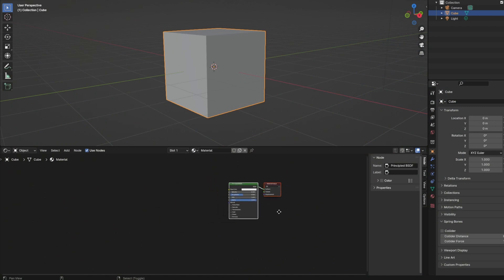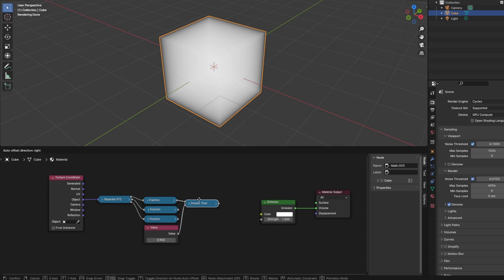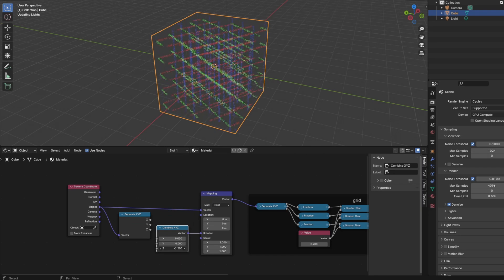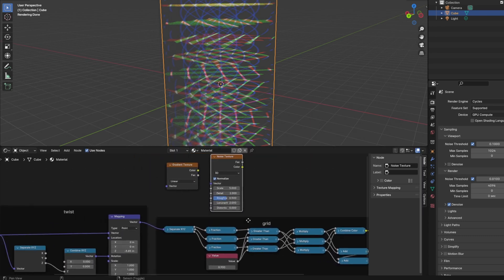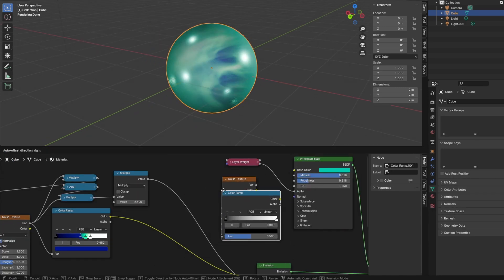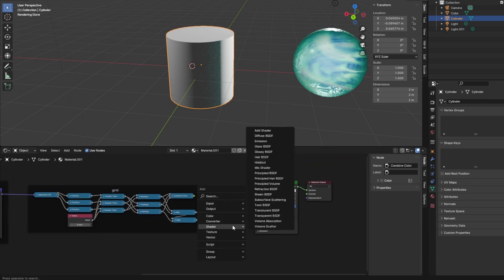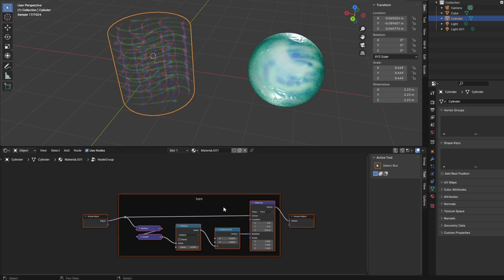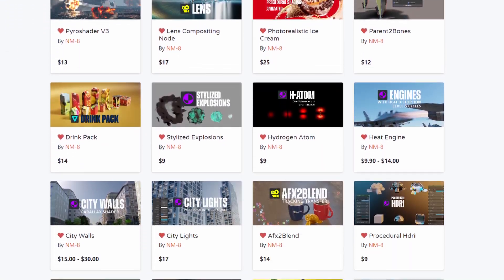ULTIMATE GUIDE to texture coordinates in blender #9 - twists and twirls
In this instructural video series we explore the methods and principles behind Blenders shadernode editor.
Lesson 9 is looking at rotation of coordinates for twists and twirls.